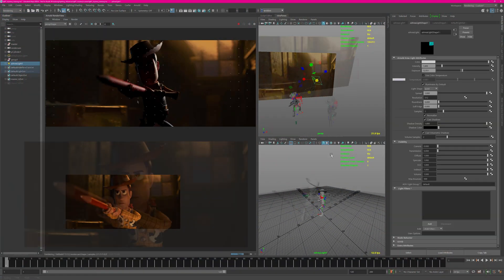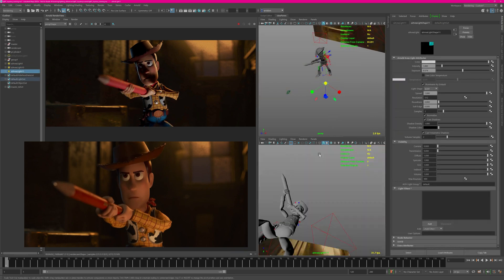How To Make Disney Style Lighting in Maya - Part 1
In this video, I'll be showing you how to create Disney-style lighting in Autodesk Maya.

Let me know how you like his NEW format? What movies would you like to be analyzed? Let me know below!  Find Waldo in the video and get pinned!

...::: DISCORD COMMUNITY :::...

...::: SOCIAL CORNER :::...

...::: AWESOME RESOURCES :::...

...::: MY GEAR :::...

0:00 New Format!
0:59 Analogous Color Scheme
2:44 Complementary Composition
4:06 Monochromatic Color Scheme
5:08 Different Techniques
7:26 Part 2 Information
7:52 Amazing Patreons!